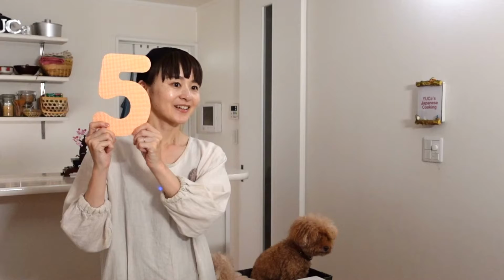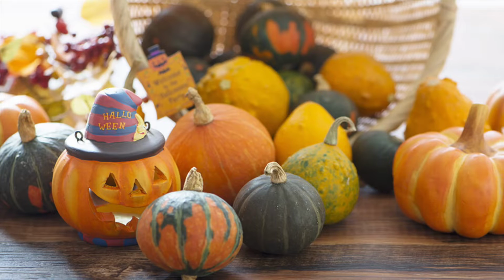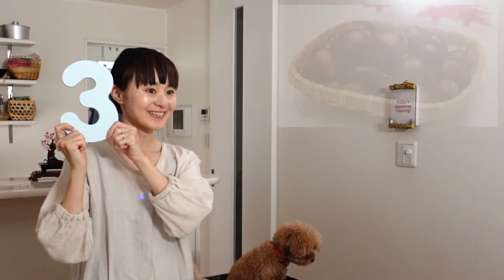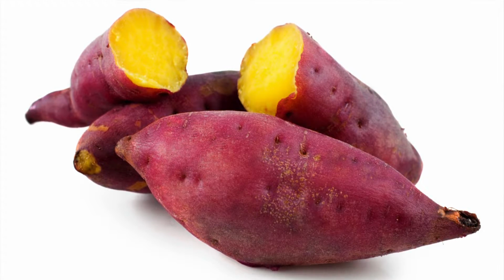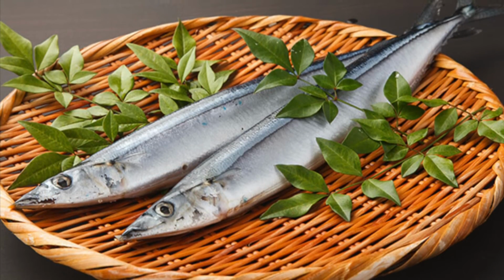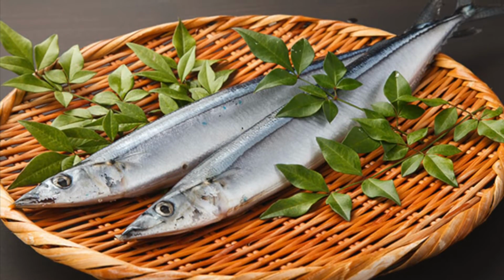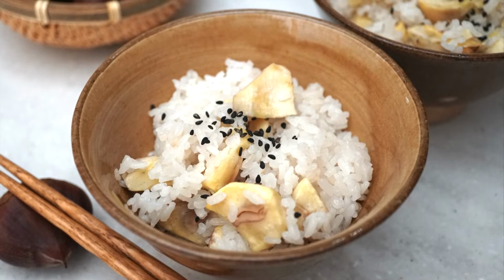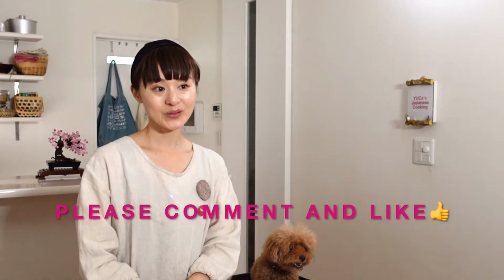[Ranking] Autumn Foods in Japan | BEST 5 Japanese Foods In Fall | YUCa's Japanese Cooking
In this video, I present a ranking of the BEST 5 most popular Autumn Foods in Japan. What are the selected five Japanese foods among all? Please take a guess!

🎞 CHAPTER LIST :
00:00 Opening with Sui-chan
00:11 My helpers "Mario & Luigi"
01:11 No.5
01:35 No.4
02:08 No.3
02:20 No.2
02:55 No.1 !!!
03:19 Tasting time
04:04 Information & Closing

You might also enjoy those videos!

■ MY FAVORITE TOOLS :
◎ Freestanding Lid
◎ Plastic Bag Holder
◎ Japanese Knife (GLOBAL)
◎ Japanese Knife (ARITSUGU 有次)
◎ Miso Muddler
◎ Glass Bowl
◎ Gyoza Spatula

■ YJC STORE (Amazon) :
◎ Cooking Tools & Appliances
◎ Japanese Cooking Pantry
◎ Baby & Toddler Food Products